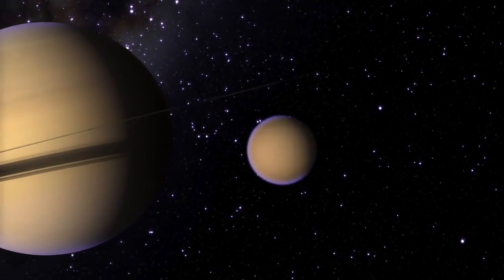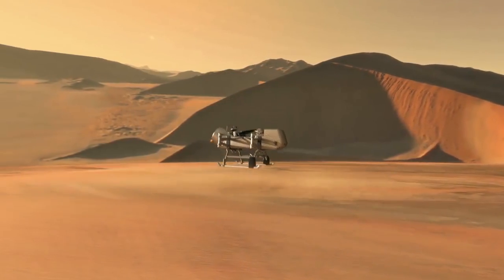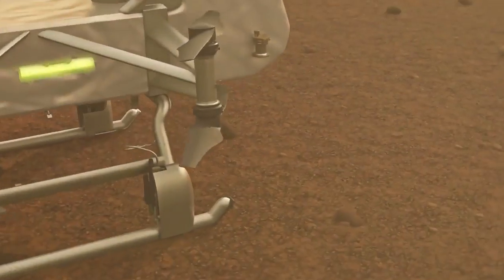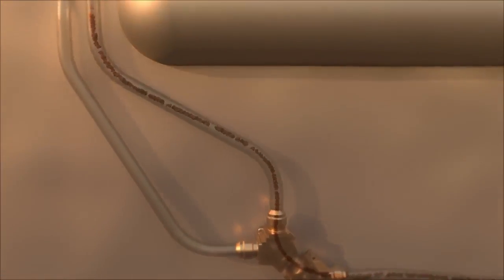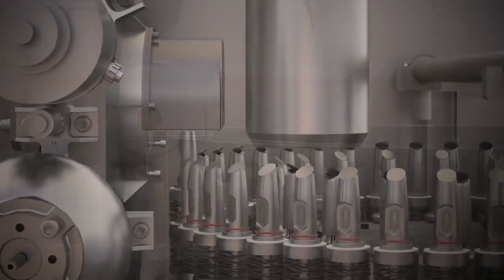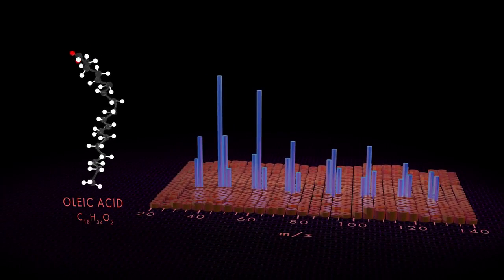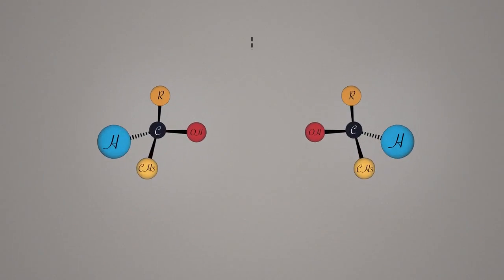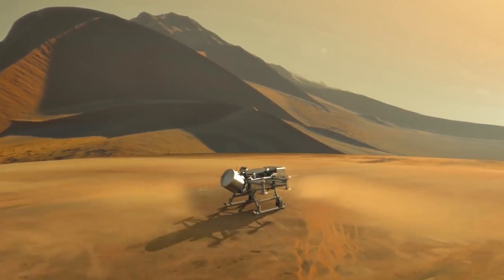Exploring Saturn's moon Titan with a robotic rotorcraft - Instruments explained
NASA's Dragonfly mission is a robotic rotorcraft and lander that is being designed to explore Saturn's moon Titan. Learn about its instruments.  -- NASA Is Sending a Life-Hunting Drone to Saturn's Huge Moon Titan

Credit: NASA